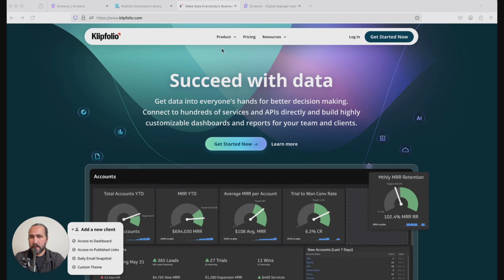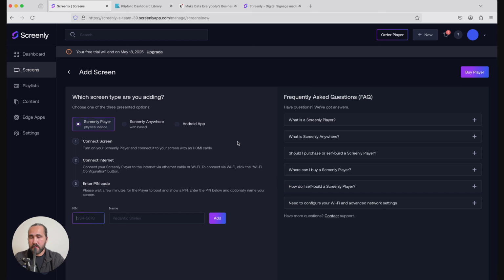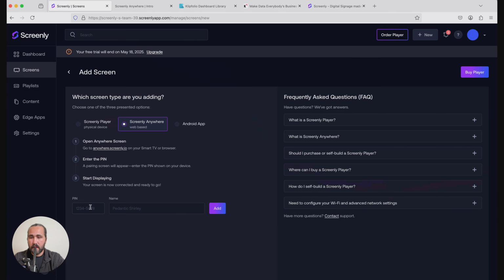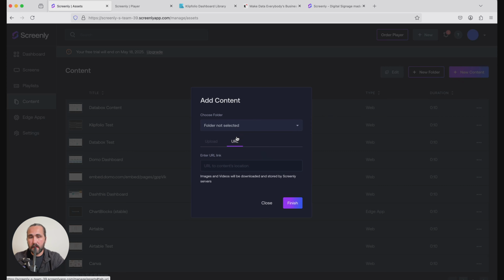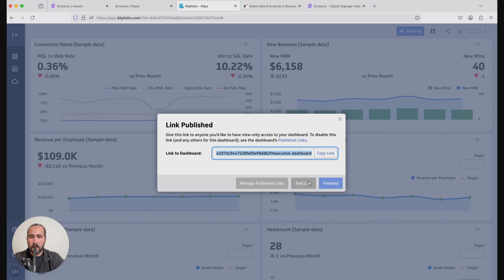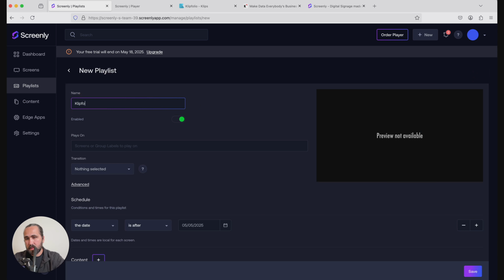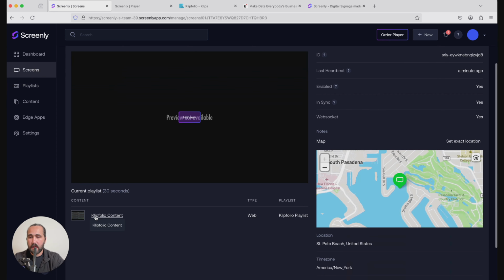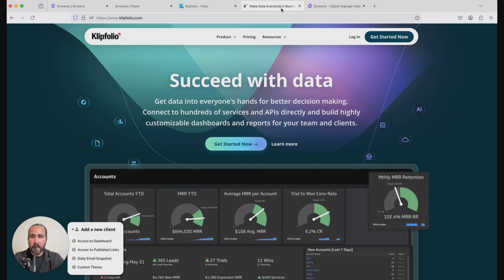Display Klipfolio dashboards on Screenly digital signs 📺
Turn your Klipfolio dashboards into eye-catching digital signage with Screenly—no extra hardware needed! In this quick tutorial, we show you display Klipfolio dashboards on your screens. When you display your company data on high-visibility displays, you can promote a more data-driven culture at your business or organization.